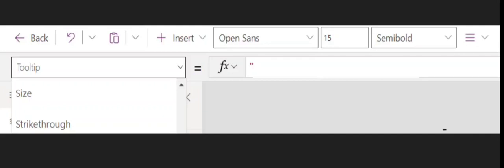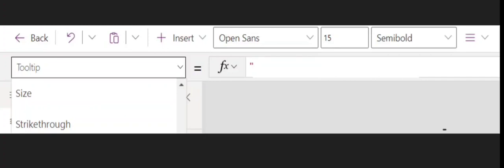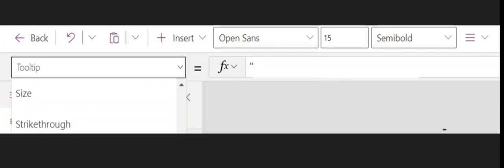How To Add Tooltip To Powerapps Form Controls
Watch How To Add Tooltip To Powerapp Form Controls. watch it full and let me know what you think about it